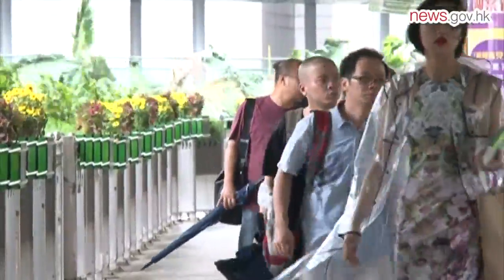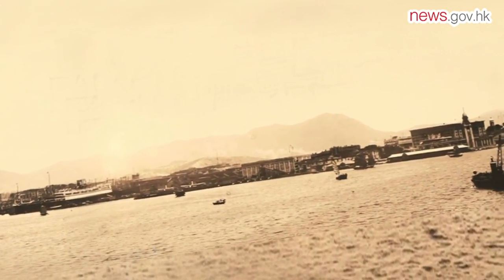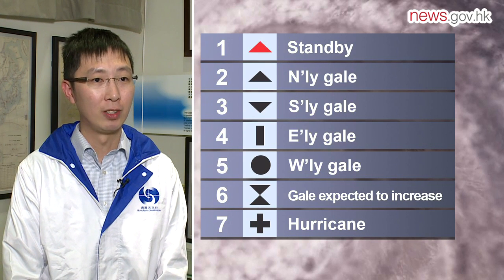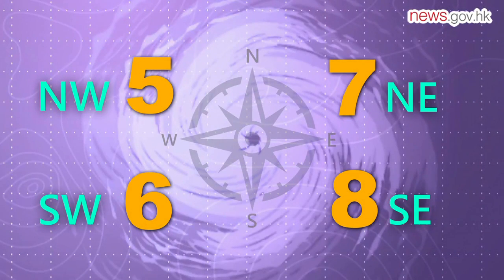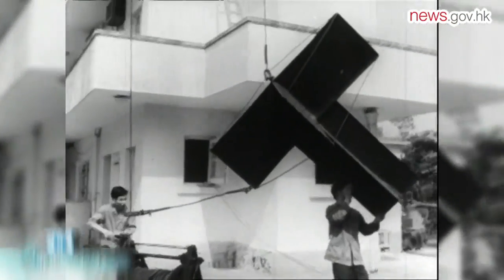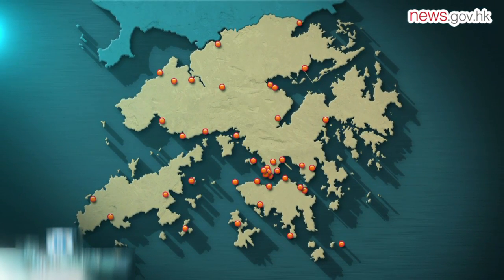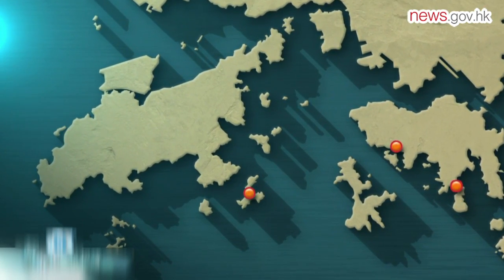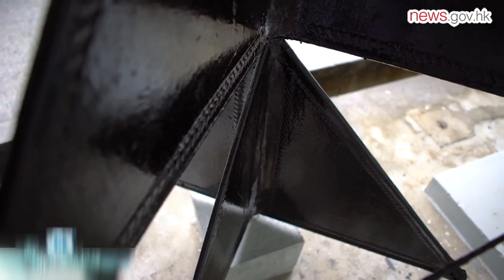A century of storm signalling (4.6.2017)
Hong Kong people are familiar with the Hong Kong Observatory’s typhoon warning system.

However, they might not know a typhoon gun was fired to warn the public of impending tropical cyclones in the past.

From 1884, the gun was fired whenever gale force winds bore down on the city. It was not until 1917 that a numbered signal system was introduced.

The system has undergone many changes over the past century.

Numbered notification
The Observatory’s Scientific Officer Choy Chun-wing said the system adopted in 1917 was numbered from 1 to 7.

"Signal No. 1 was the same as today’s Standby Signal No. 1. Signal No. 2 to 5 mean today’s Typhoon Signal No. 8, indicating gale force winds coming from a certain direction.

"Signal No. 6 was the equivalent of today’s Typhoon Signal No. 9 meaning increasing gale force winds. The maximum Signal No. 7 was the same as today’s Hurricane Signal No. 10."

In 1930, meteorologists from East Asian countries decided to standardise the region's typhoon signal system to one ranked from 1 to 10.

The new system was adopted by the Hong Kong Observatory a year later and used until 1973.

"Four of the signals indicated the same levels of gale force winds coming from four different directions. But they might create misunderstanding. For example, when Typhoon Signal No. 7 was replaced by No. 5, people might mistakenly think the wind was getting weaker.

"So in 1973 the Signal No. 5 to 8 system was replaced by today’s four Typhoon No. 8 signals, indicating winds coming from one of four different directions."

The Observatory hoisted physical warning signs at signal stations around the city to warn the public of approaching typhoons.

There were over 40 of them in the 1960s, with most located at Police stations or Marine Department buildings.

Police and marine officers, and the observatory’s scientific assistants, hoisted the warning signs.

Tough task
Chief Scientific Assistant Fung Kwok-chu has worked at the Observatory for more than three decades.

He said hoisting the 25kg metal typhoon signs was a challenging task that had to be done by two to three people.

"We used the same 'T' sign for Typhoon Signal No. 1 and 3. When we changed the signal from 1 to 3, we had to unknot the rope, turn the 'T' sign upside down and hoist it up again.

"It took over 10 minutes to do. It could be quite harsh doing it in bad weather, with heavy downpours and strong winds. Our officers often got drenched doing the job."

Mr Fung used to be posted at the Observatory's Cheung Chau signal station.

He said he used to hoist the typhoon sign alone at 2am.

"The winds were very strong. I heard a loud bang when I was putting it up. I thought the sign hit something.

"But it turned out the sound came from the gate which banged closed because of the winds. The experience was scary but unforgettable."

Modern meteorology
Advances in technology saw the phasing out of the metal signs.

Since the 1970s, the Observatory has broadcast comprehensive and up-to-date typhoon information via radio and television.

Signal stations were closed one by one.

The closing of the Cheung Chau signal station in 2002, the last one in Hong Kong, marked the end of an era.

The station was set up in 1953 on top of a hill.

It was manned by scientific assistants who had to observe the weather and hoist the typhoon warning signs.

The station was automated in 1992 and scientific assistants were no longer posted there.

Today, the station stores the old warning signs and historic photos.

The Observatory will hold guided tours to the station later this year to allow the public to learn about the 100-year history of Hong Kong’s numbered typhoon signal system.